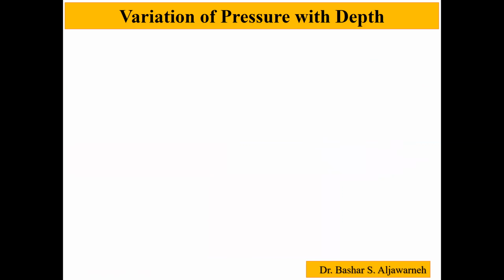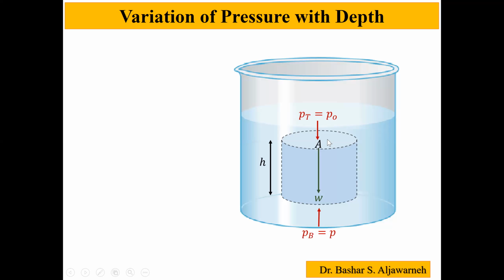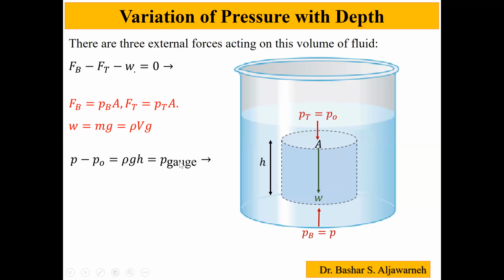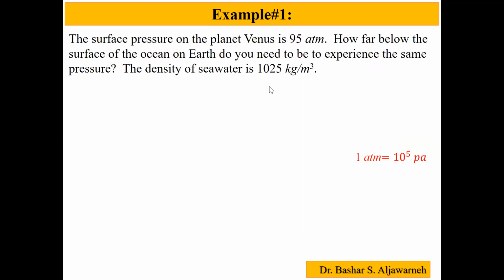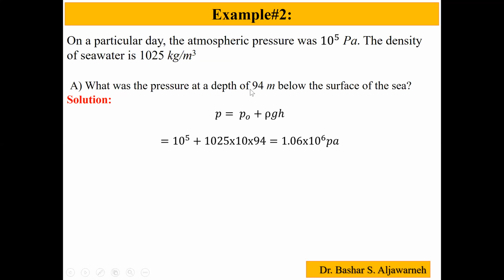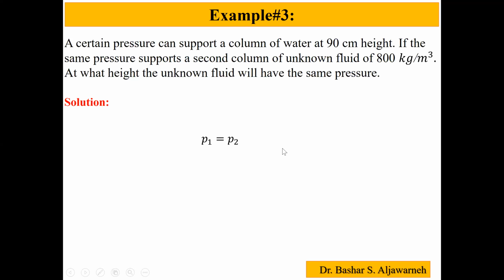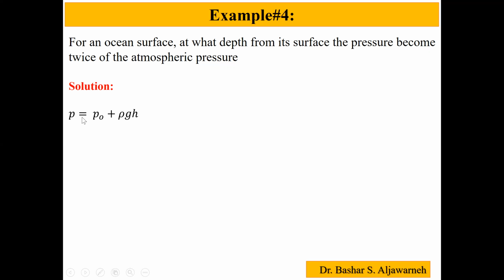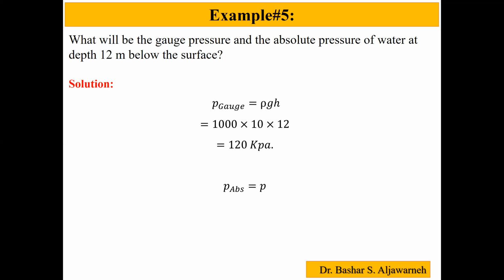Ch.13: Part3(Pressure variation with depth)